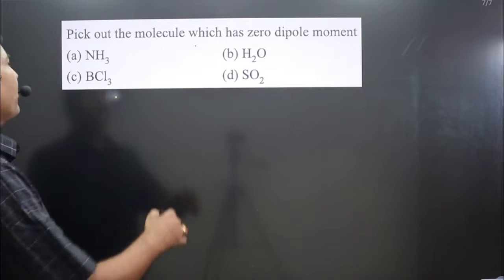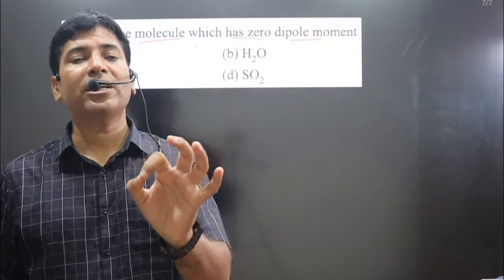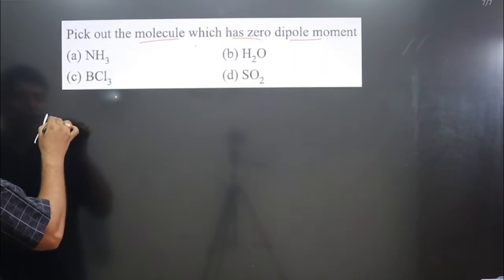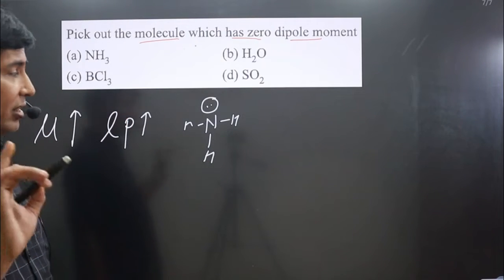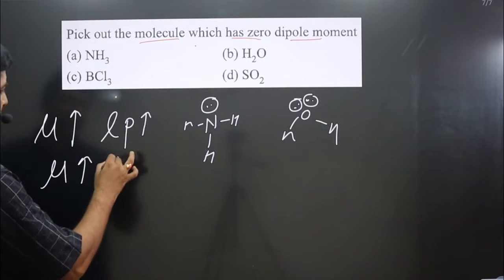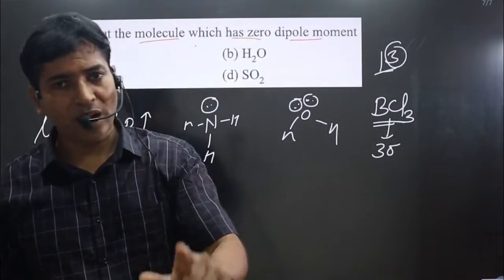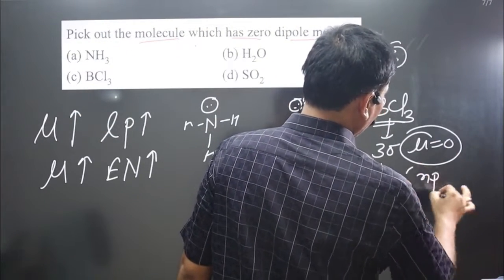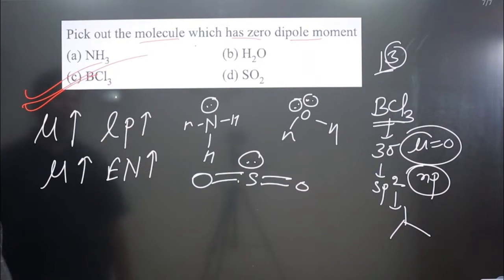Pick out the molecule which has zero dipole | Master Dipole Moment | Polar | nonpolar molecules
Pick out the molecule which has zero dipole moment?

dipole moment class 11 # dipole moment  # dipole moment class 12  #
dipole moment chemistry dipole moment physics wallah # dipole moment class 11 chemistry # dipole moment trick dipole moment chemical bonding dipole moment organic chemistry #
dipole moment physics  # dipole moment class 11 tricks  # dipole moment class 12 chemistry  # dipole moment class 11 pankaj sir